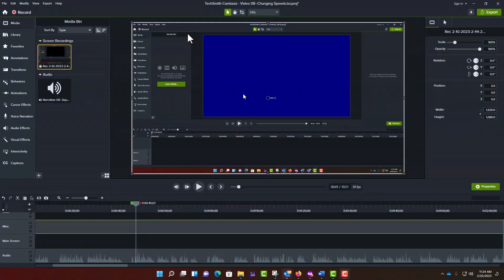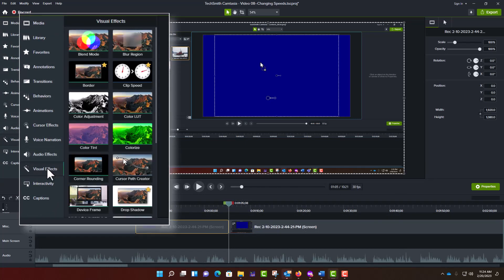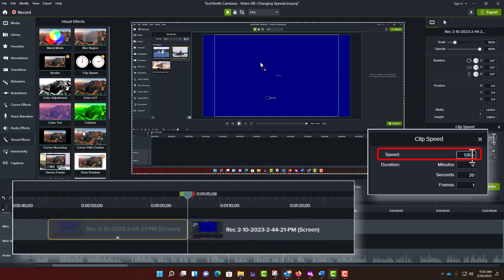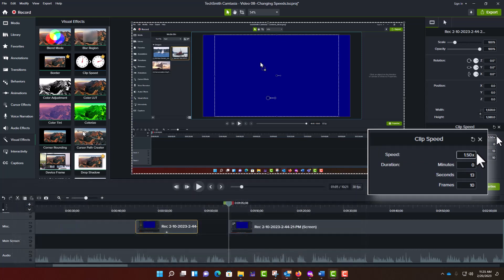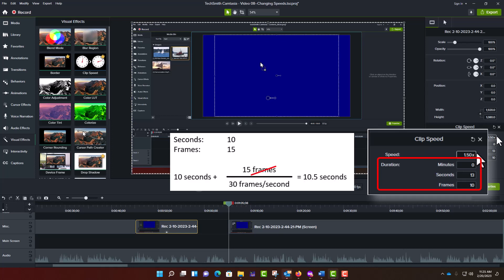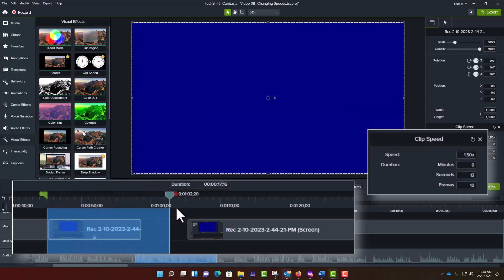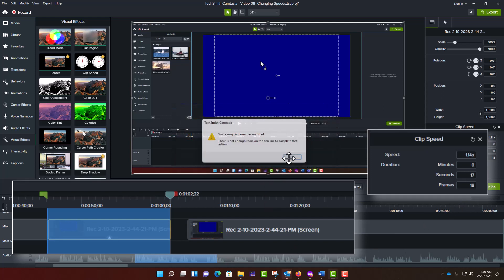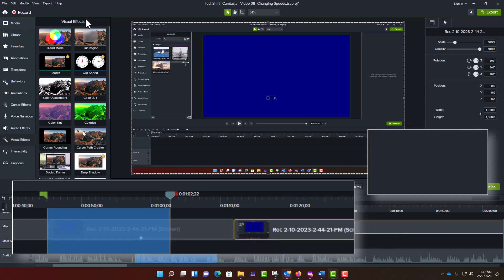Camtasia Video Production No. 8: Squeezing and Stretching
Methods for slowing or speeding up the play times of video segments in Camtasia.